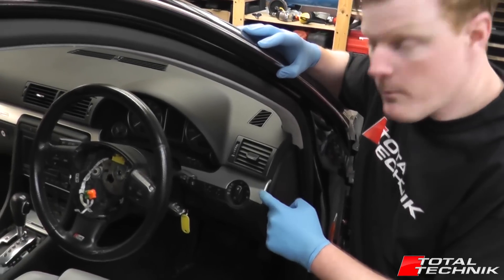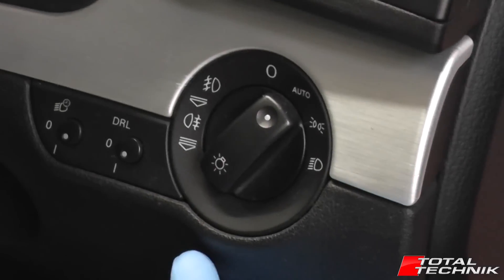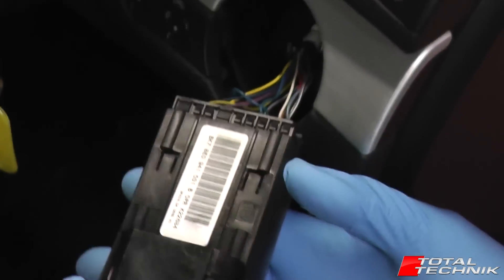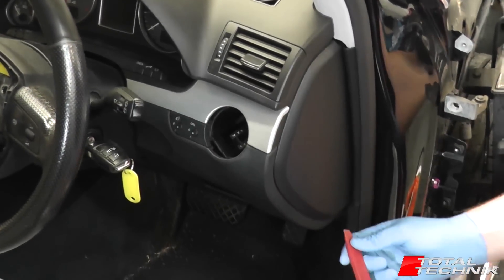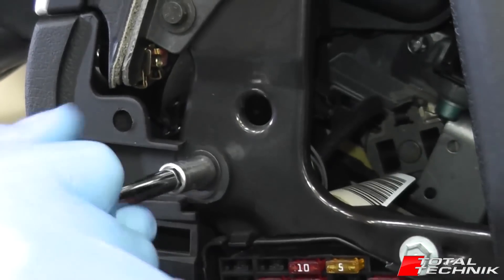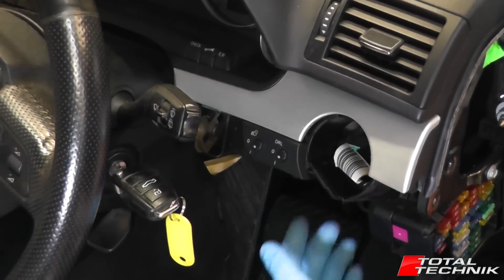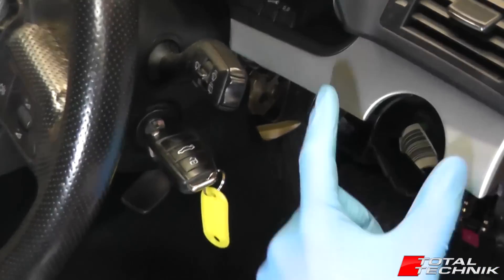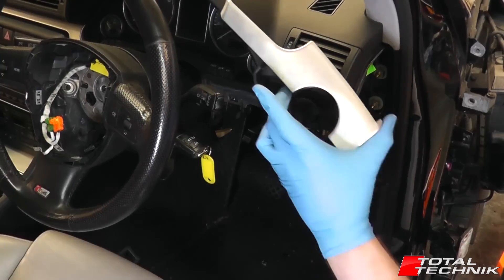How to Remove Dash Trim Around Headlight Switch - Audi A4 S4 RS4 - B6 B7 - 2001-2008 - TOTAL TECHNIK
This video will show you how to remove the Dash Trim that surrounds the headlight switch on your Audi A4, S4 or RS4 (B6 and B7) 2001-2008.